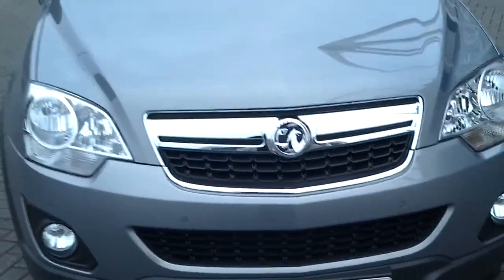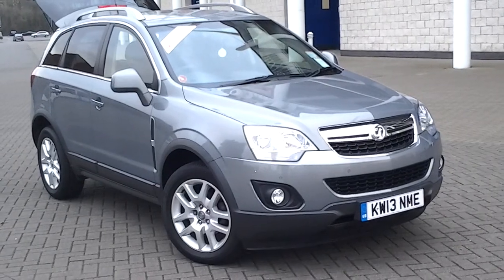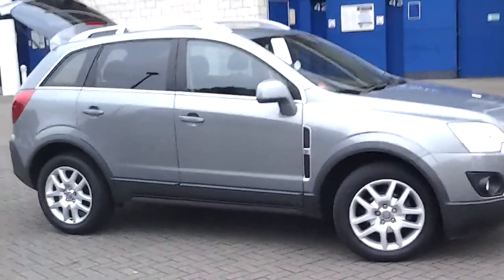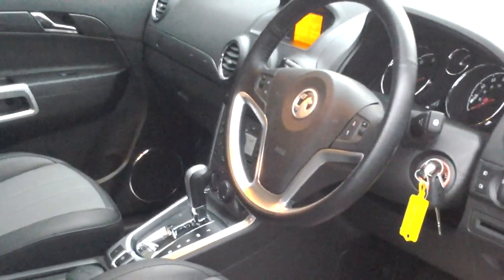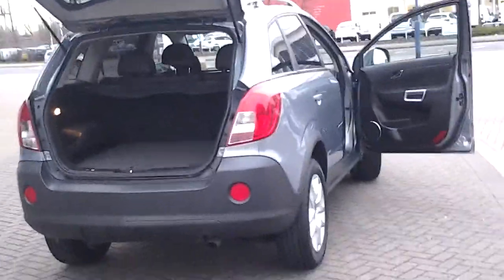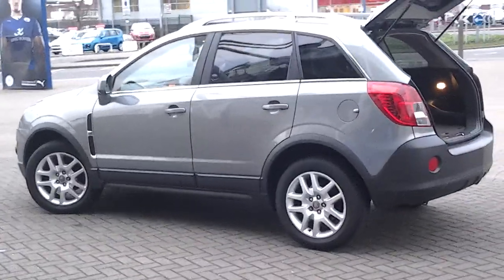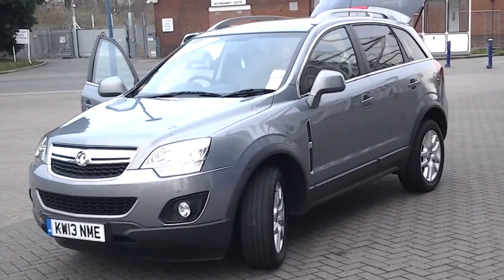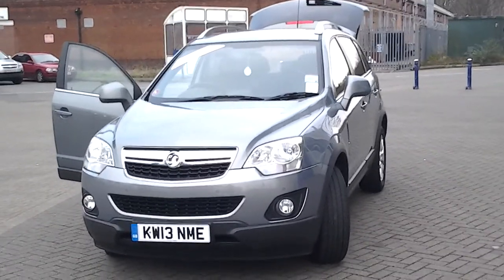USED VAUXHALL ANTARA 2.2 CDTI EXCLUSIVE AUTO KW13NME £16500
Automatic,diesel,11098 miles